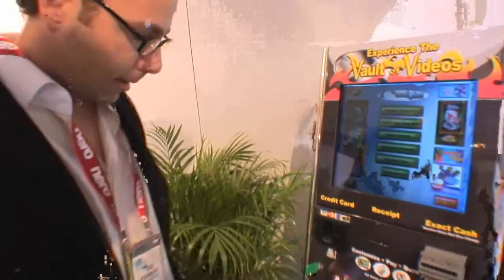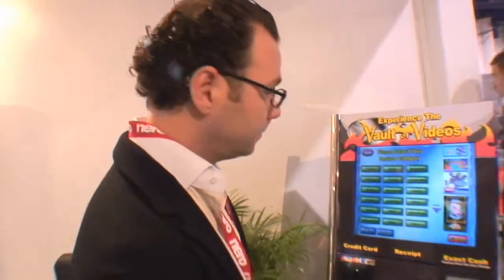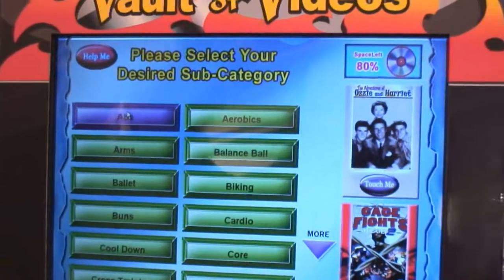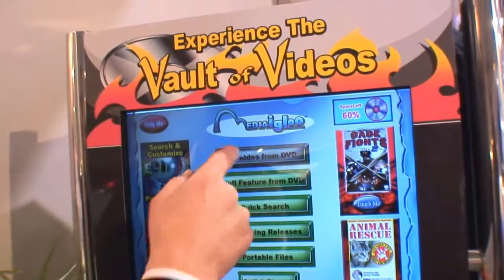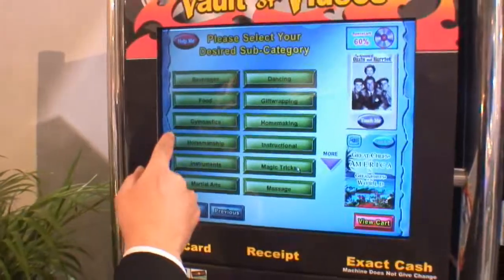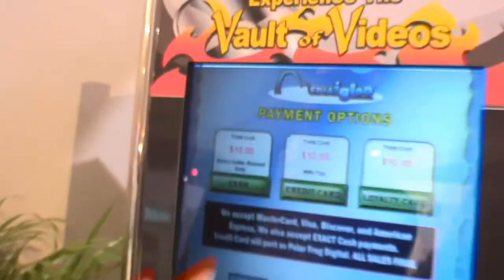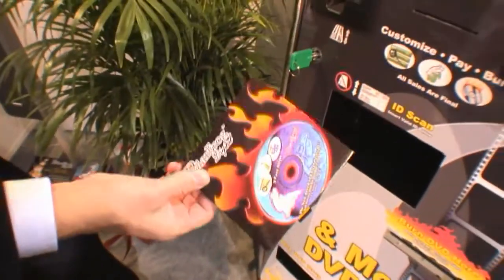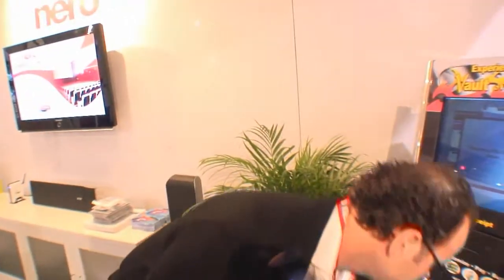CES 2007 video coverage: Polar Frog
Polar Frog

video-blog.eu
camera: Charbax